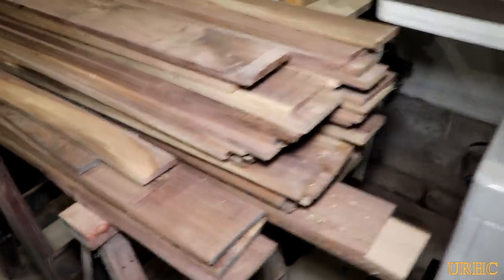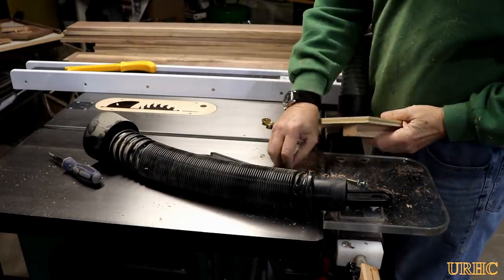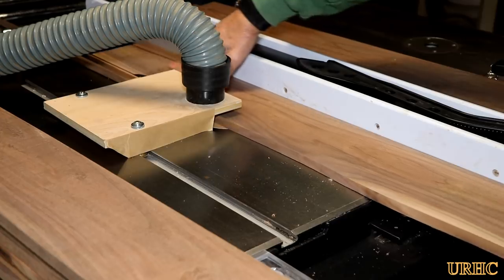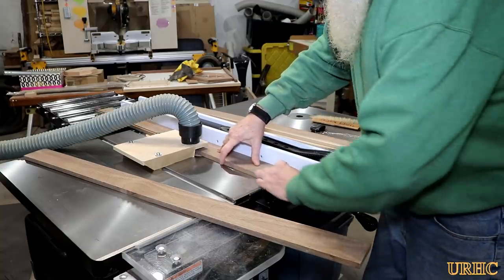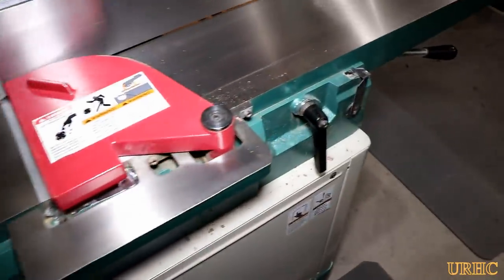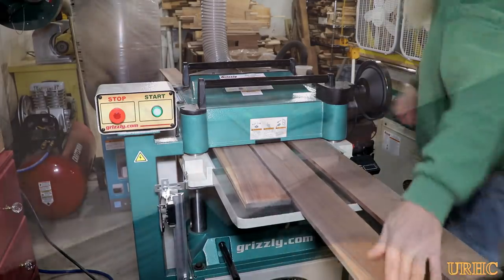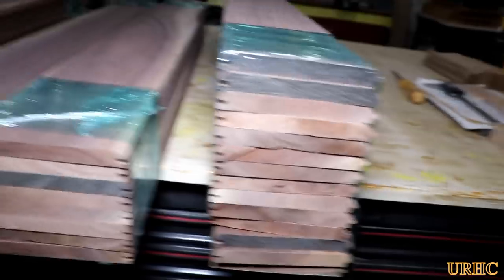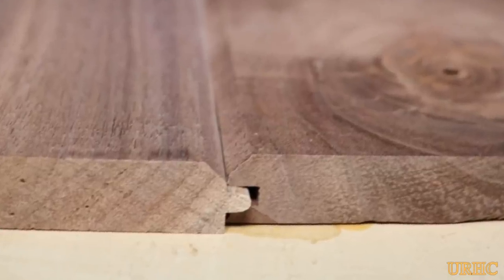Making Some 7 /16" Walnut Tongue And Groove Paneling On The Router Table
Making some thin tongue and groove paneling from backyard walnut. Also a update on the natural edge top and trying to catch a little more sawdust from my table saw.